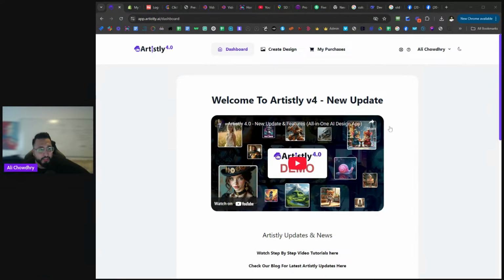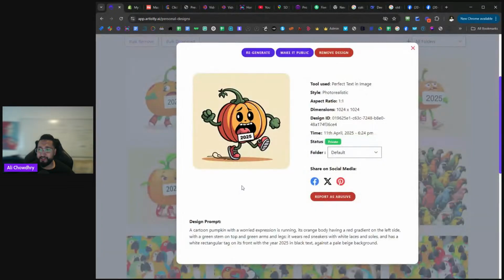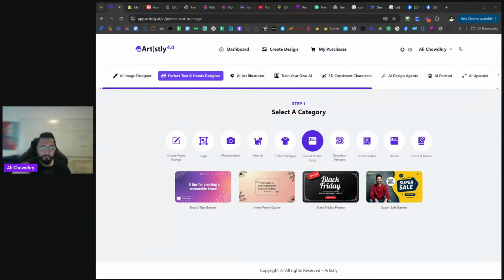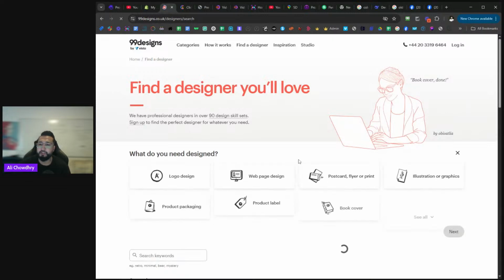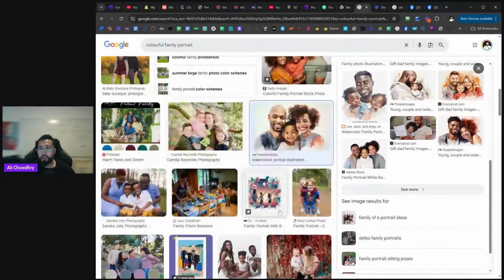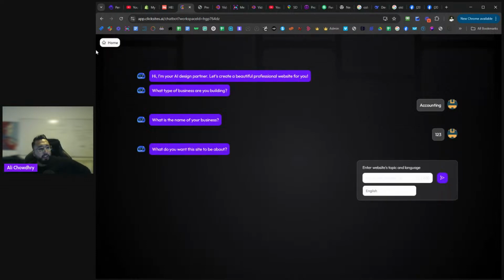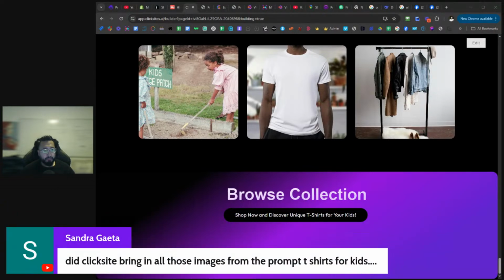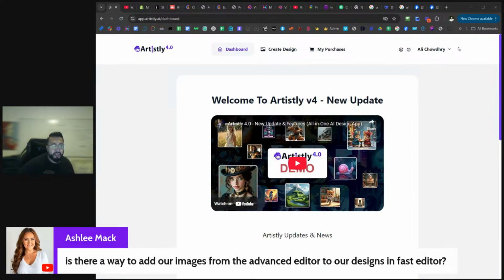Profitable Businesses You Can Start With AI Apps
In this video, discover profitable business ideas you can start
today using powerful AI apps.

Learn how to offer high-demand  services like logo design,
YouTube thumbnails, ecommerce graphics, book covers, AI
portraits, coloring books, website creation, video production,
and realistic voiceovers, all without technical skills.

Perfect for freelancers, side hustlers, or anyone looking to build
a  digital service business fast with tools like Artistly, ClickSites,
VideoExpress, TalkingPhotos, and HumanTalk.